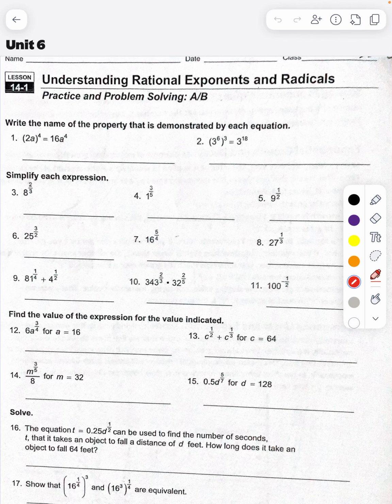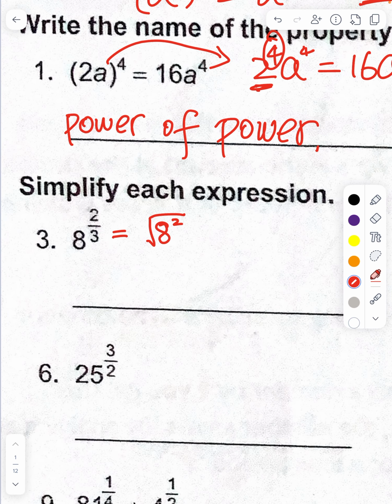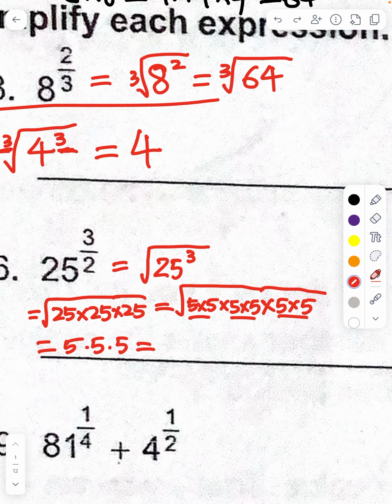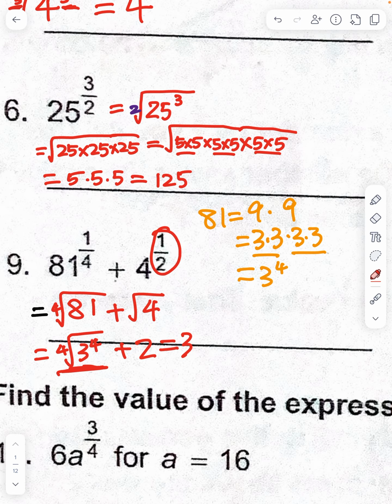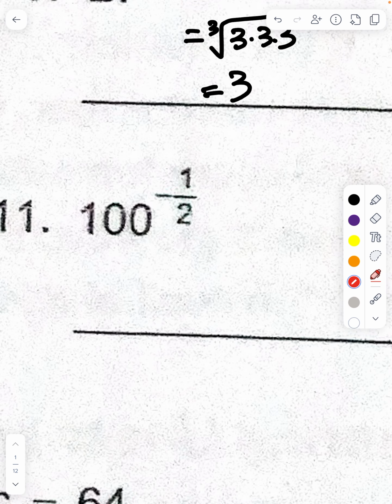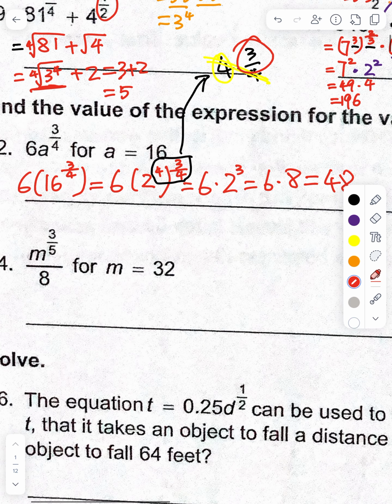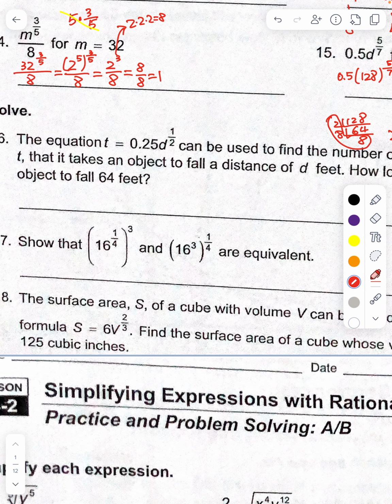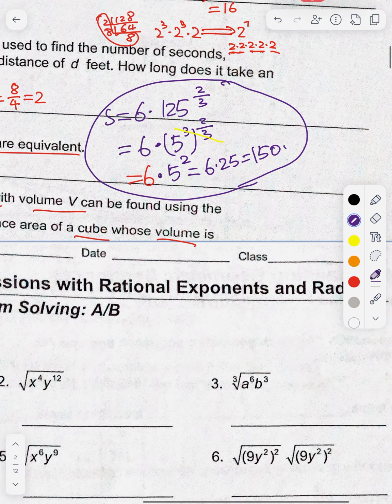Algebra 1, unit 6, part 1.